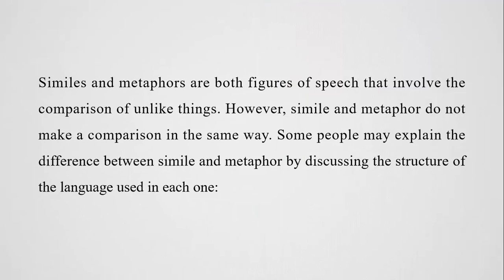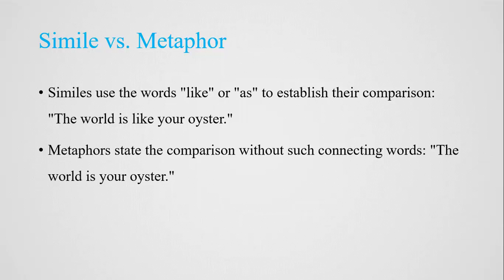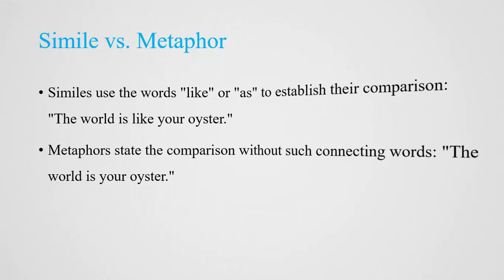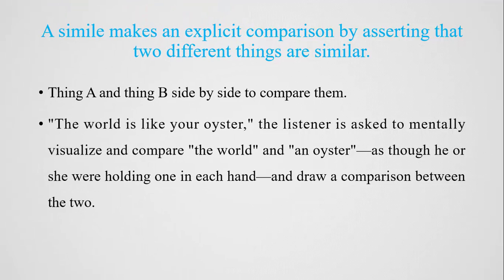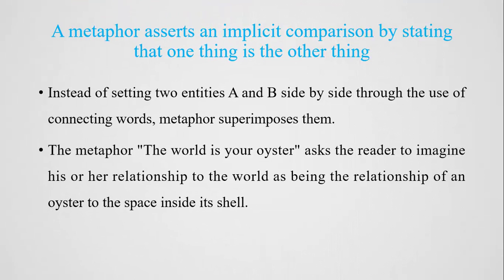Simile vs Metaphor | Difference between simile and metaphor | English with Zulqarnain | IXL English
Similes and metaphors are both figures of speech that involve the comparison of unlike things. However, simile and metaphor do not make a comparison in the same way. Some people may explain the difference between simile and metaphor by discussing the structure of the language used in each one: